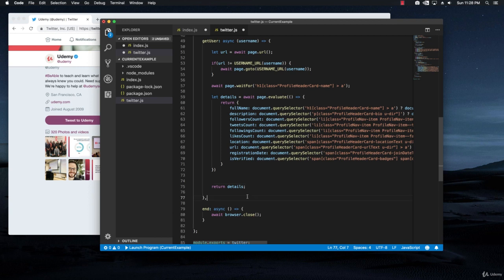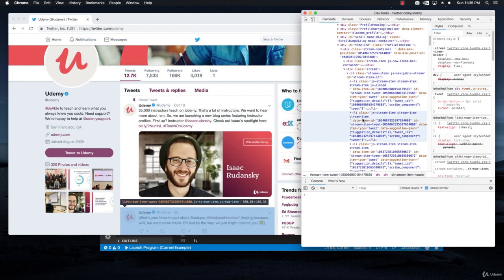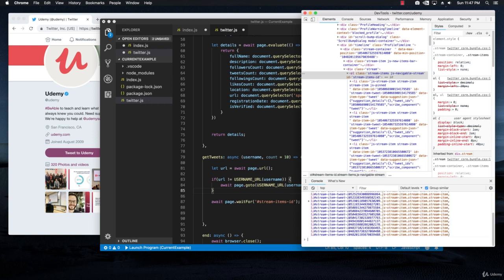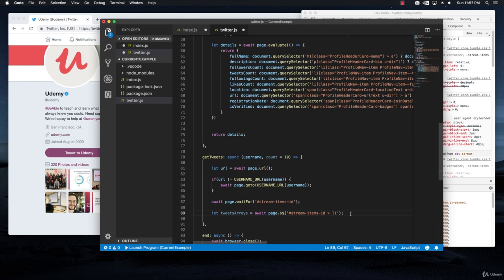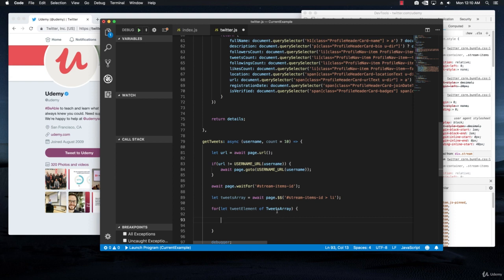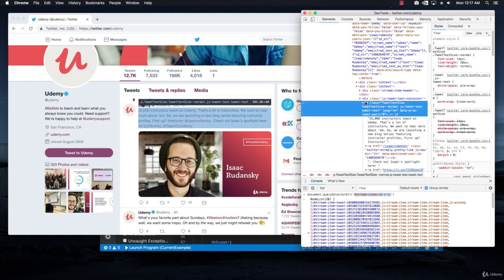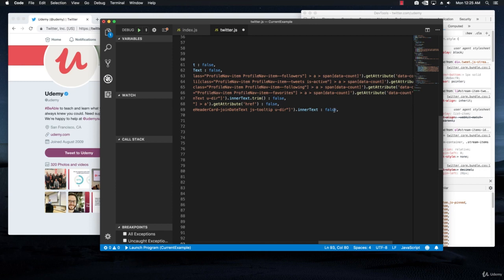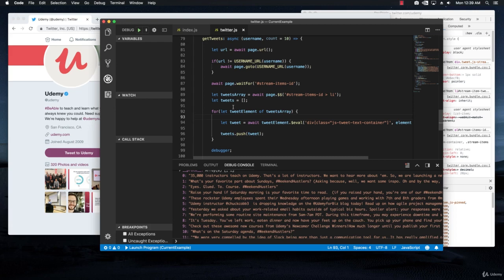6 06 Scraping User Tweets